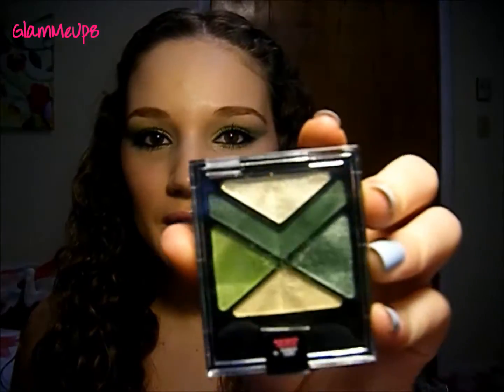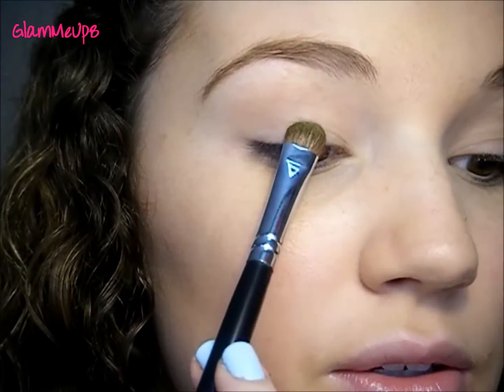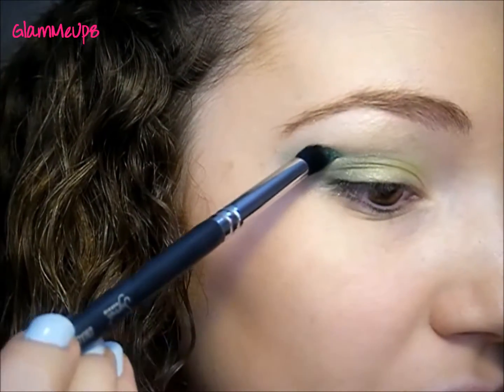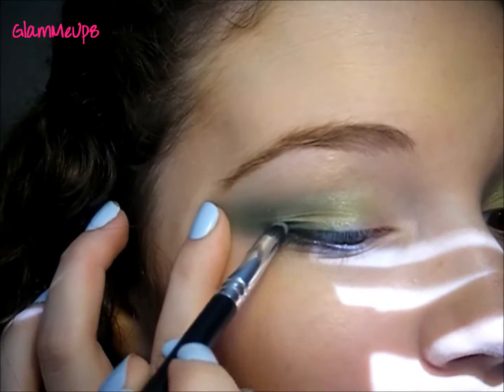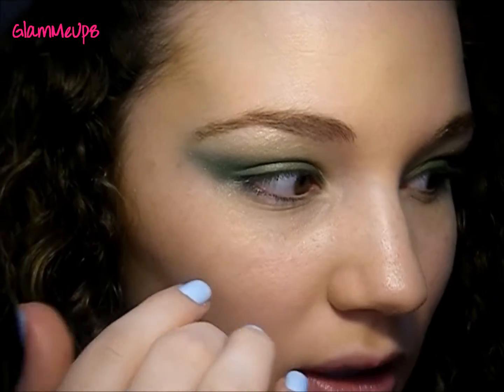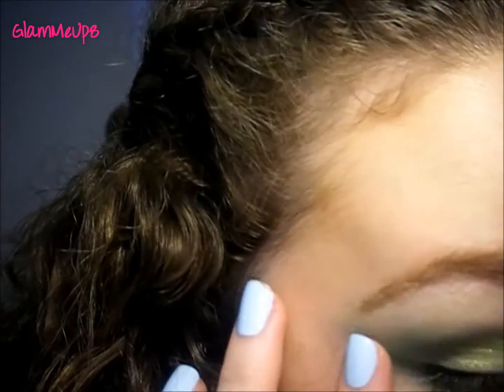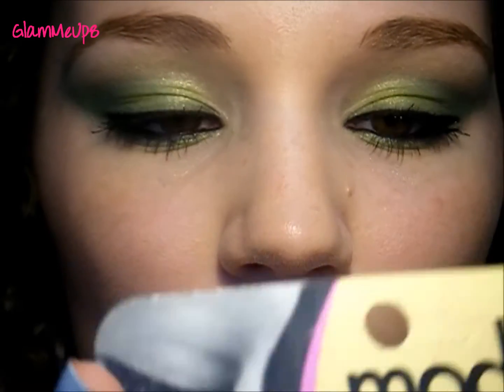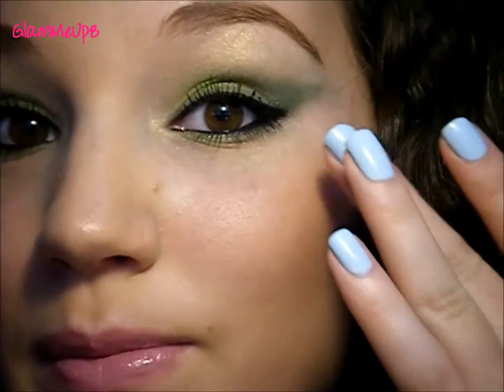Tutorial & Review: Maybelline EyeStudio Color Explosion Palette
"Sunshine A"